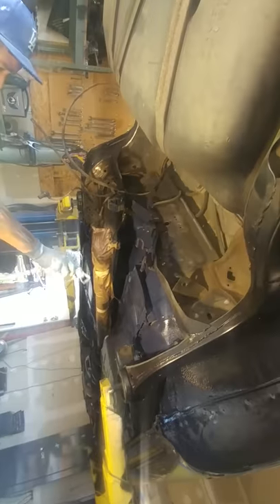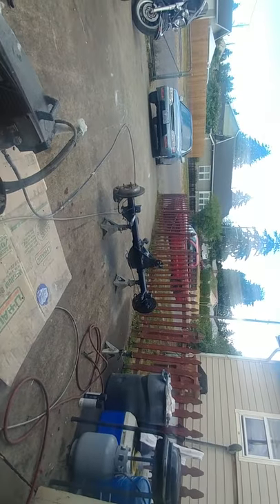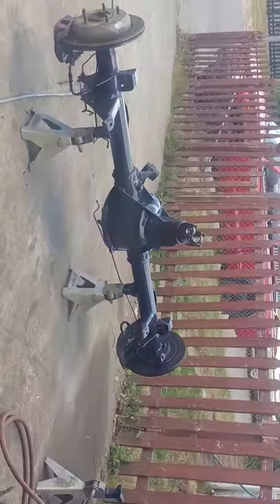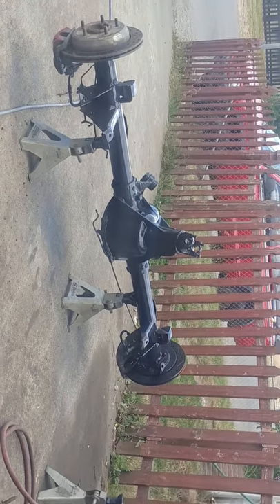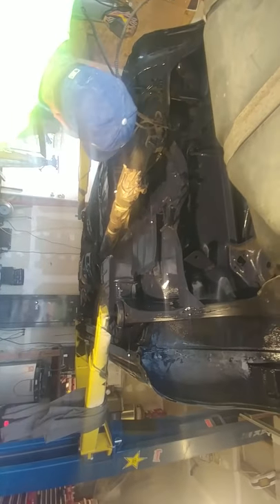Painting the undercarriage of the 1996 SS Impala part 2